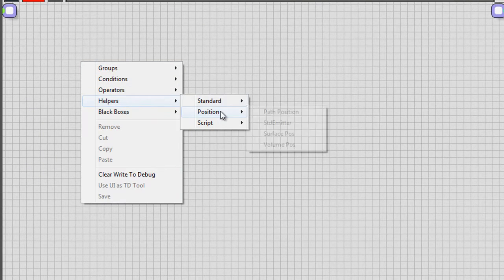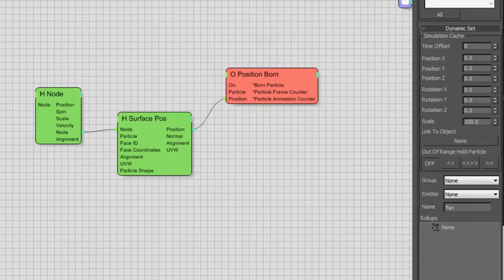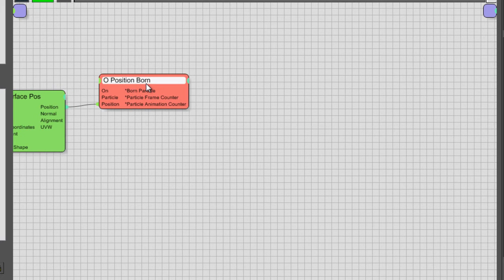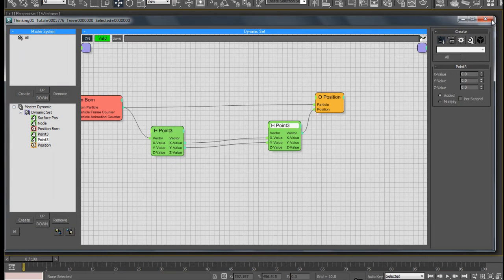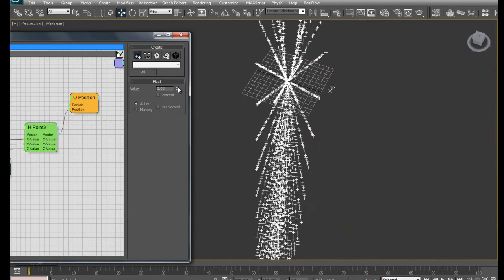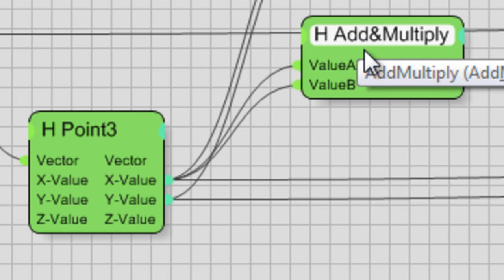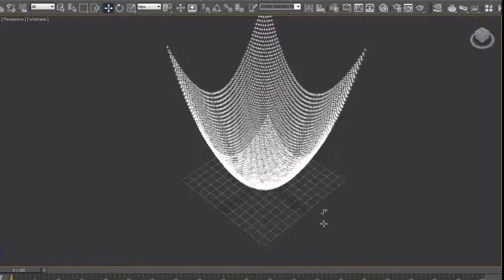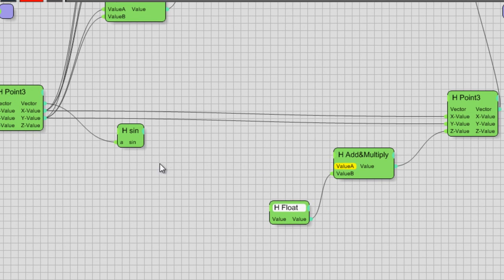1stEver - TrigonometricFunctions in TP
Usually if I do this stuff everybody goes to sleep. So this one was short enough to keep mi awake to. The formulas are in the next videos description. 1+1=2, cos(20)=?? Right. Play with Numbers have fun.